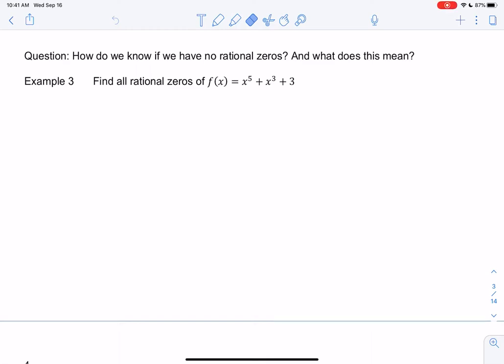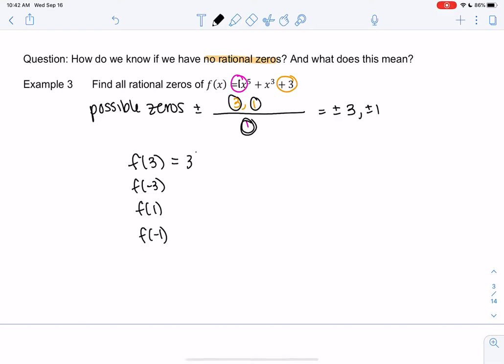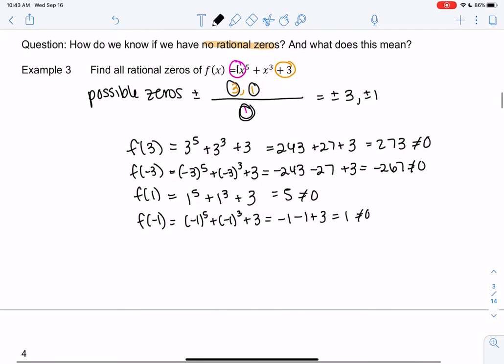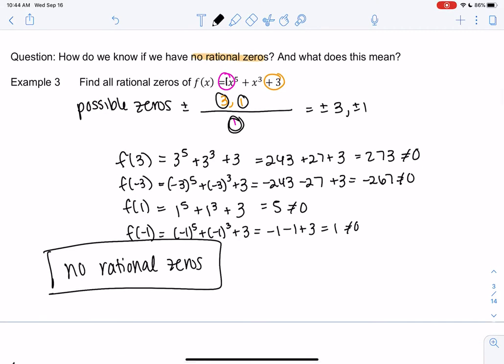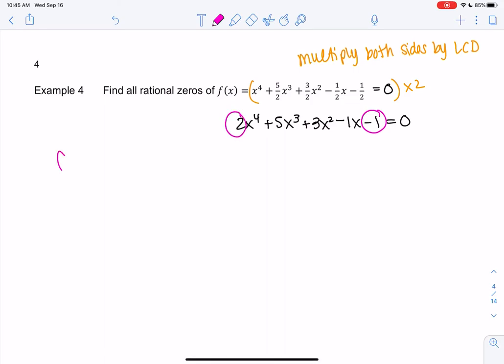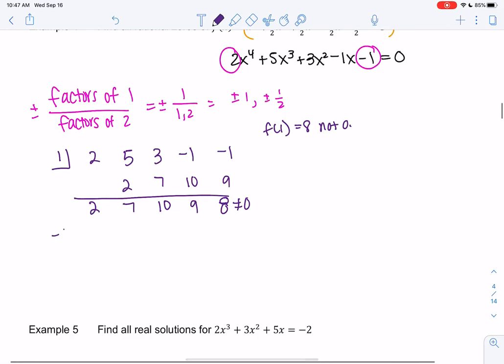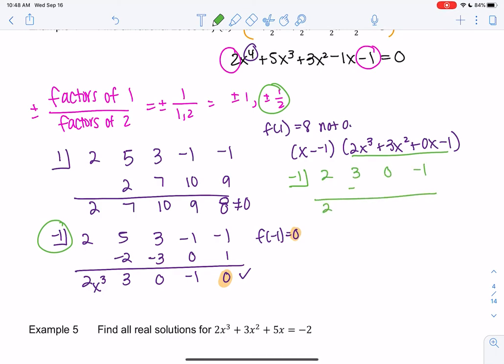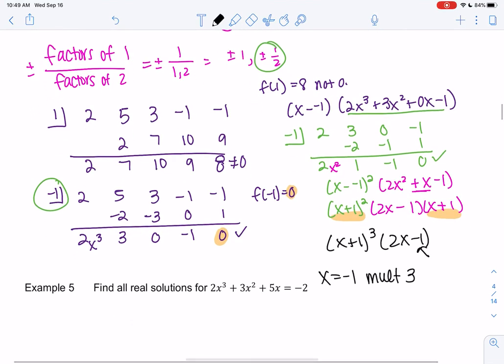Math 20 section 3.4 examples 3-4